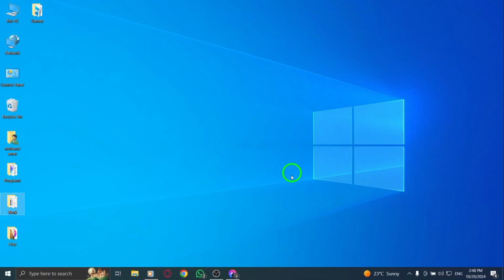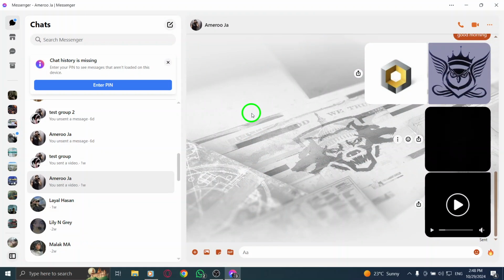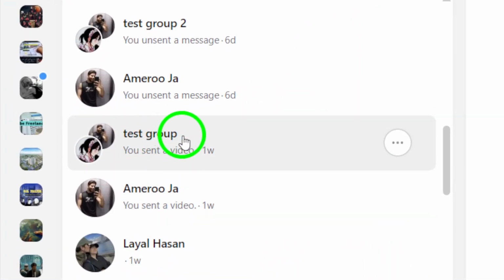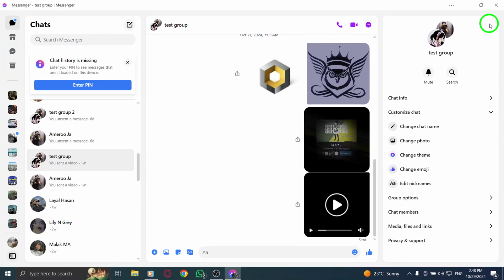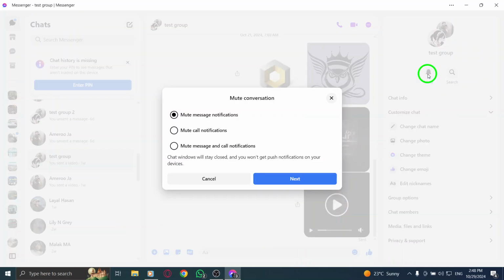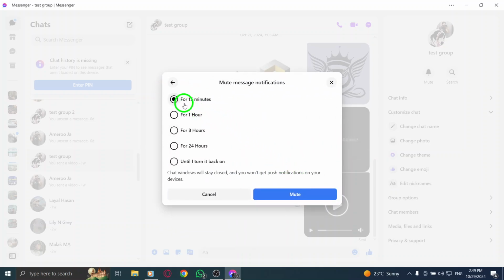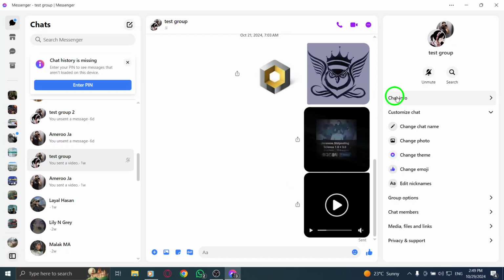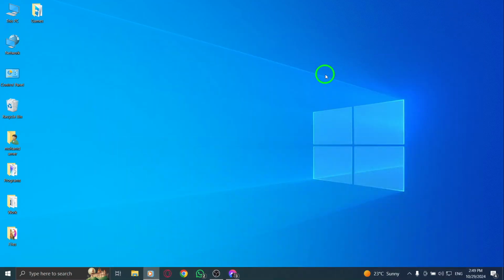How to Turn On A Chat Calls Notifications on Messenger App On PC (New Update)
Learn how to turn on chat calls notifications on the Messenger app for PC with this easy guide! Stay updated on your calls while managing your notifications effectively by following these simple steps.

Steps:
1. Open Messenger app.
2. Open the chat you want.
3. Click on the three dots at the top of the conversation.
4. Click Mute.
5. Choose the period and click Mute.

Chapters:
00:00 Intro
00:12 Soultion
01:05 Outro